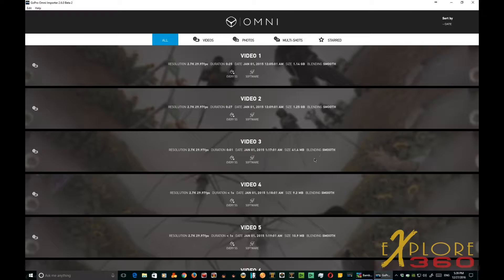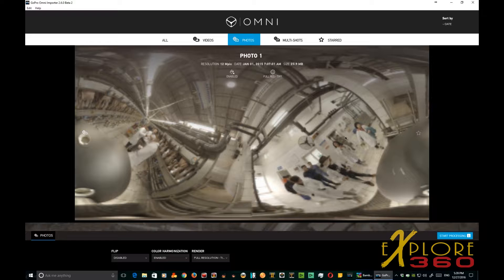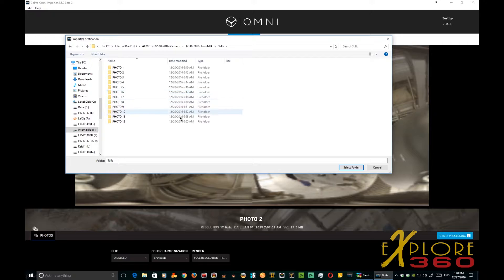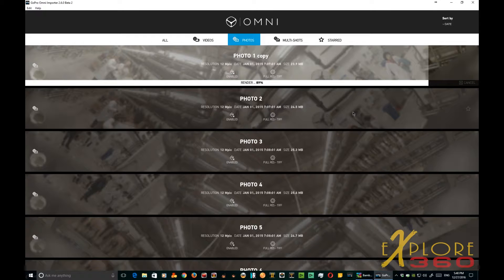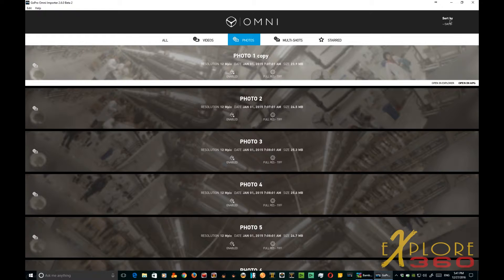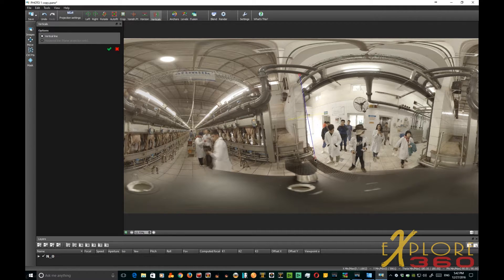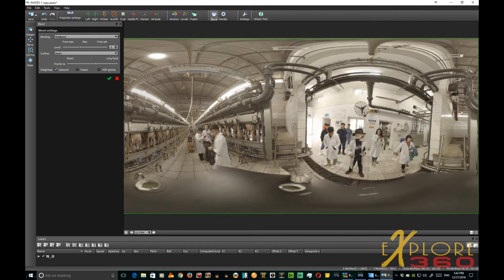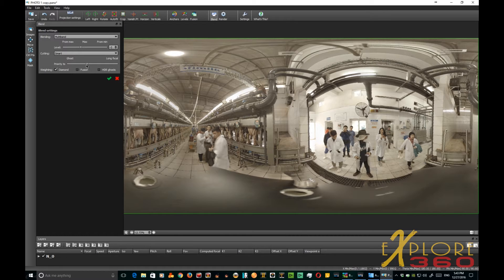How to use the Omni Importer For 360 Photos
This is the second part of my tutorial about how to use the Omni Importer. This time we're gonna look at how easy it makes it for you doing 360 photos.
So let's begin by opening up the Omni Importer.
These are some shots from Saigon Vietnam. Initially, you'll notice the videos are listed, but if I click the photos at the top selection bar, you'll see the photos that I shot with the Omni.

ABOUT:
Utilizing state of the art technology, Al Caudullo, and his team have been delivering award winning compelling productions spanning the globe. Exotic destinations blended with unique cultural experiences give viewers an experience like no other.

Description:

An icy and brooding dramatic soundtrack, perfect for forwarding your story of intrigue. Features searching guitar lead.
Instruments:

Instrumental
Composer:

Steven Gooding (BMI) 100.0%

Publisher:

Sonic Desktop Publishing (BMI) 100.0%

Source:
Steve Gooding
Title:
Forgotten Frost (SS_60204)
Album:
A New Era